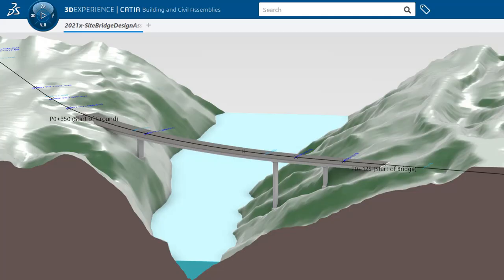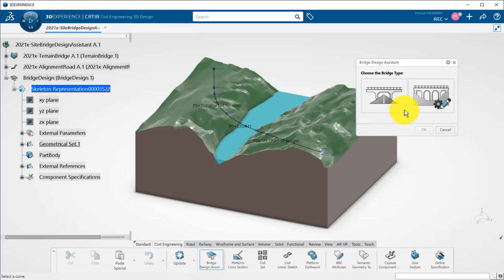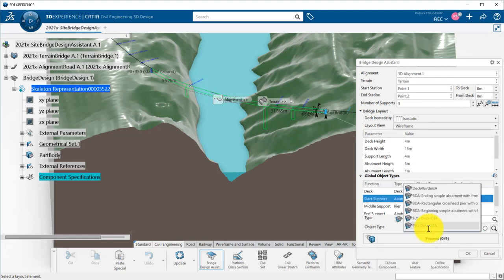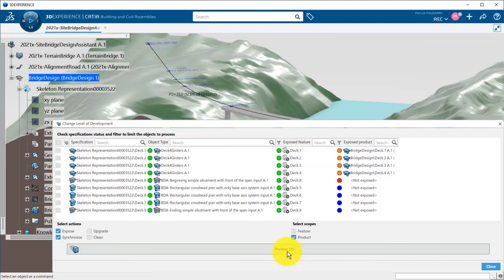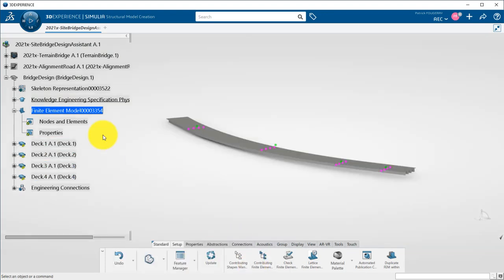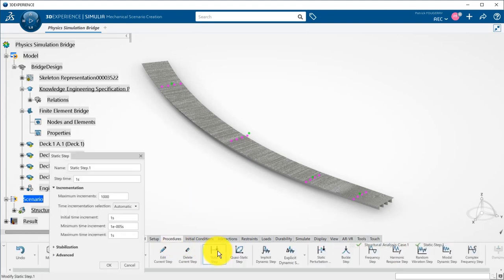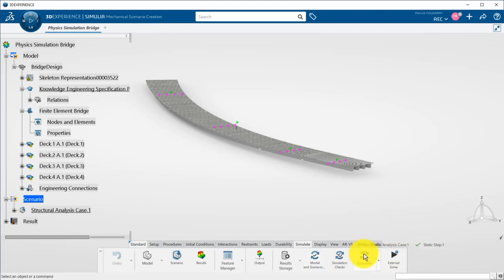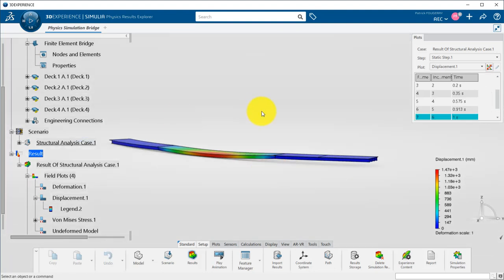9-5 Civil Engineering - Bridge Design To Simulation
Reuse template of previous video (9-4)
Create a simulation scenario
Run the simulation